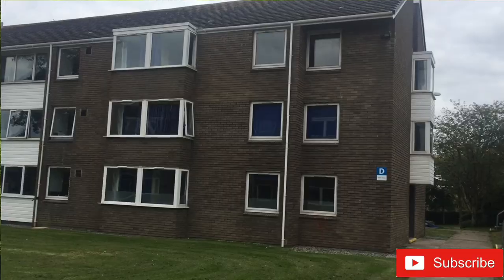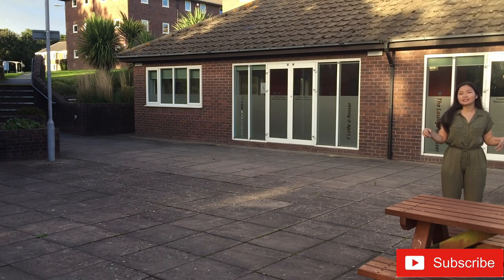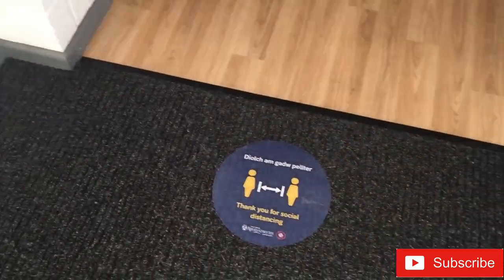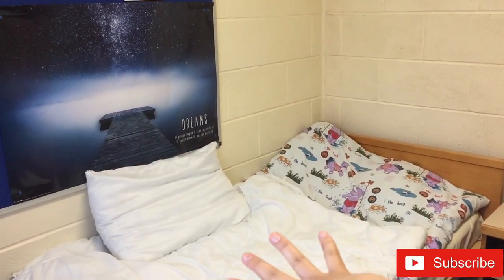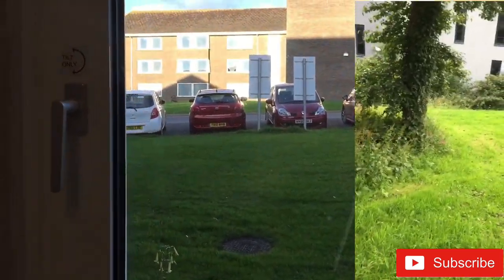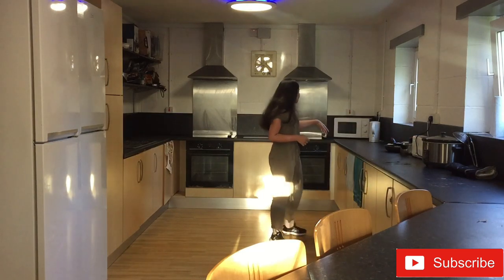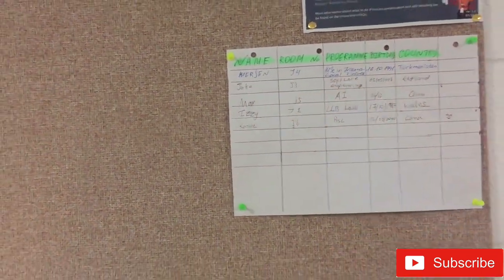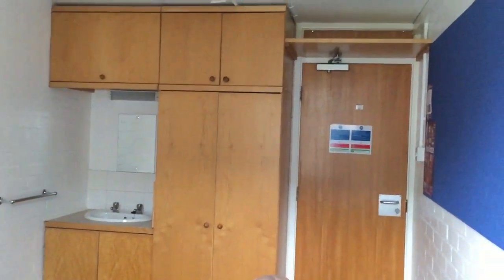Uni dorms in the UK | Rosser and Cwrt Mawr accommodations at Aberystwyth University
Check out university accommodations in the United Kingdom.
Is it really worth living in the British uni dormitories? I present you an overview and insights.

Time codes:
0:00 - Intro of private accommodation
1:34 - Outside of the Rosser accommodation
3:31 - Inside of Rosser accommodation
4:24 - Room tour
8:34 - Kitchen overview
12:00 - Cwrt Mawr accommodation overview